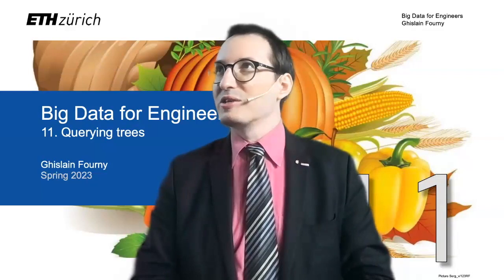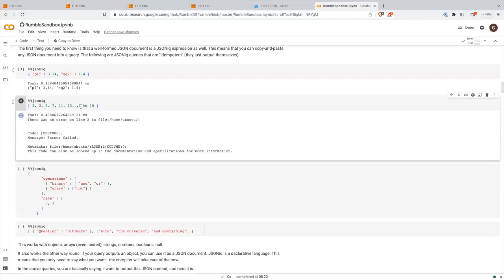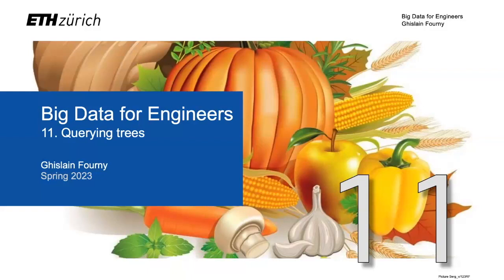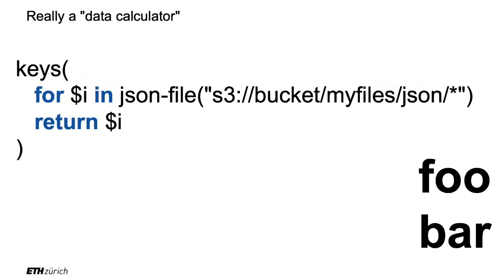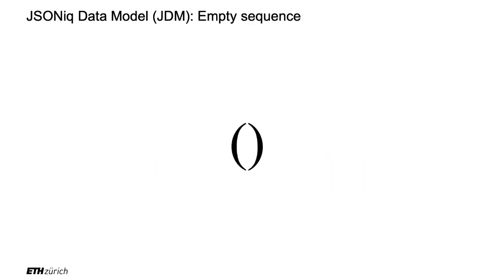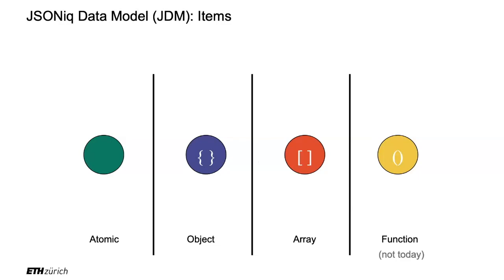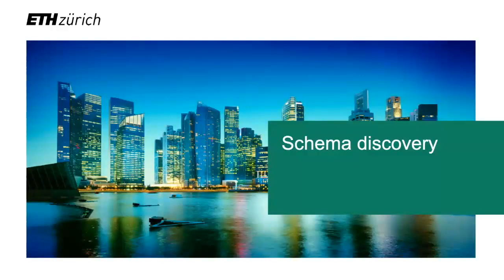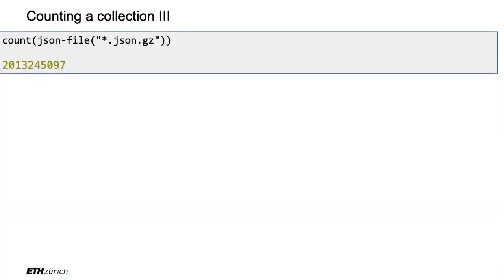11. Querying trees (2/3) - Big Data for Engineers - ETH Zurich - Spring 2023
Lecture given in hybrid form on May 23, 2023 from the lecture hall.

Credits:
1. Many pictures were acquired through a general license from 123RF.
2. Some pictures were generated with DALL-E 2.